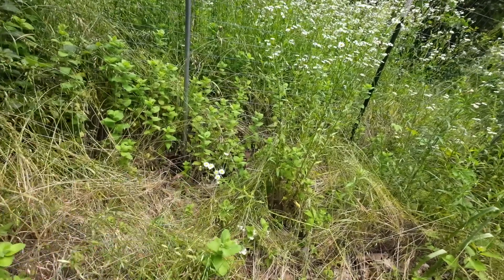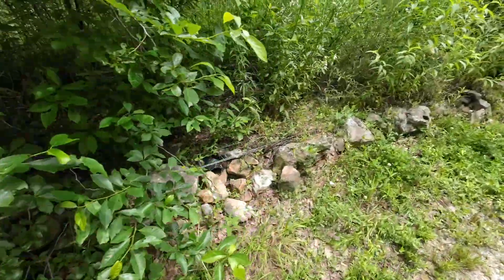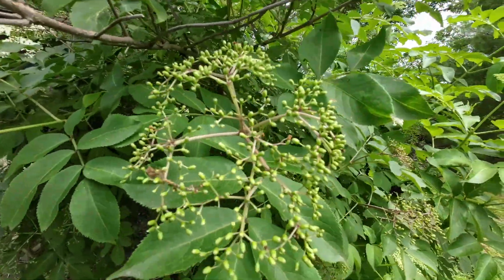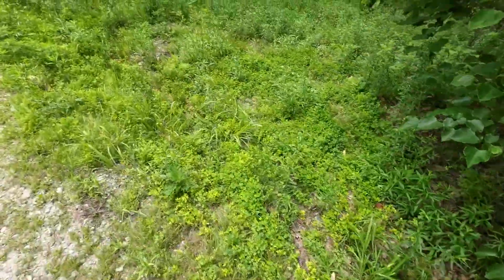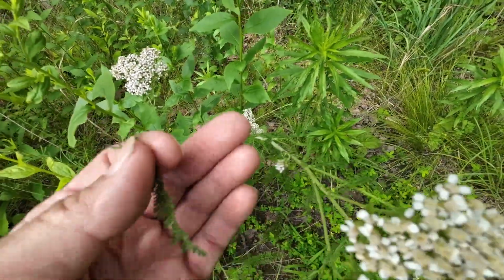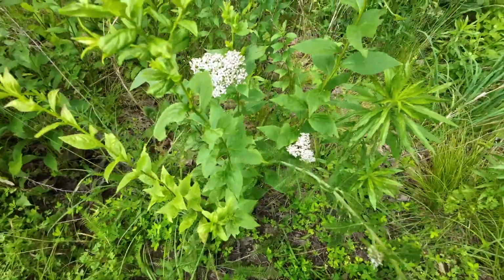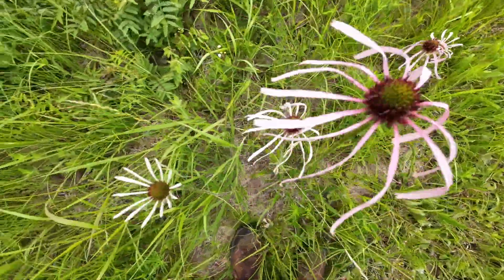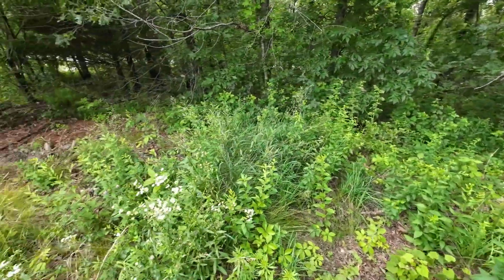11 Wild Edibles and Medicinals in Under 15 Minutes!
Many medicinal and edible herbs found in my yard and within 100 feet of my driveway.  No nonsense…no intros.  Just content.

Contents
00:04:00 - Flea Bane
00:48:00  - Mint (unknown variety)
00:01:57 - Wild Carrot (Queen Anne's Lace)
00:02:58 - Elder Flower
00:04:11 - Slender Mountain Mint
00:04:57 - Plantain
00:05:17 - Lamb's Quarter
00:05:40 - Yarrow
00:09:30 - Prickly Lettuce
00:10:00 - Echinacea
00:11:30 - Comparison (Flea Bane / OxeEye Daisy)